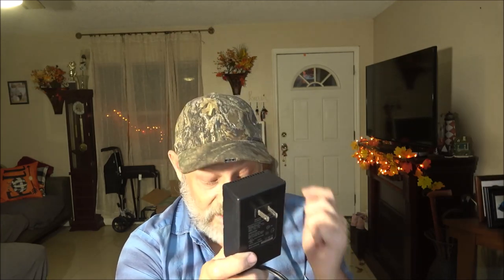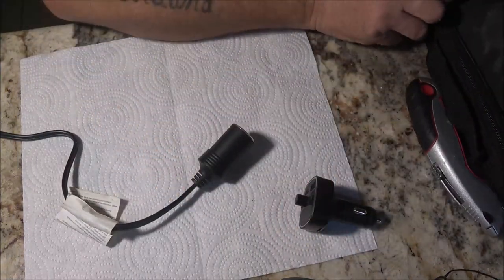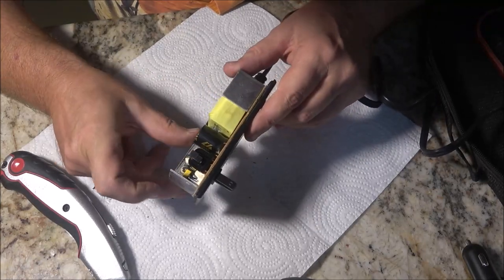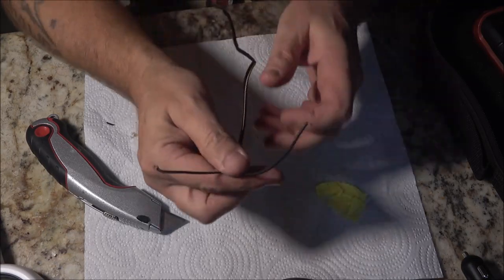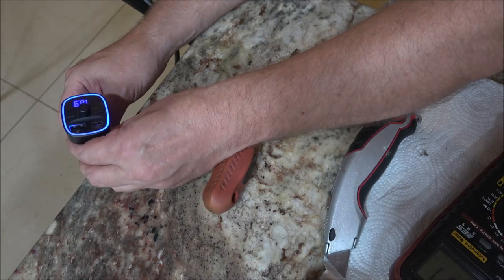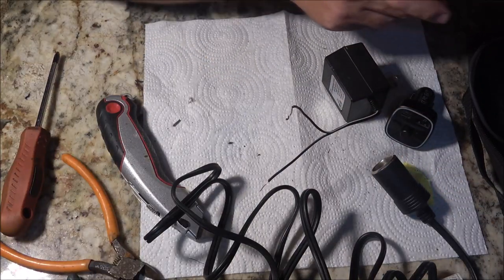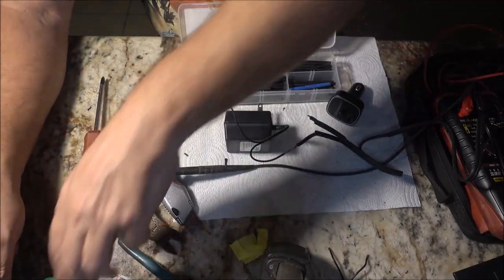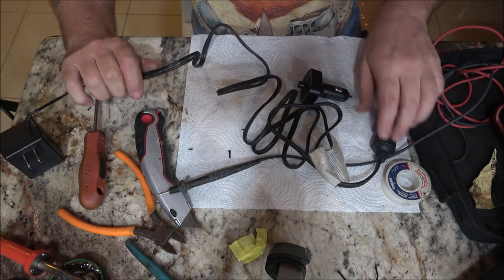Taking A Suggetion From A Viewer, Late Night Video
So this was a lot of fun. How many of you noticed the error I made? Oh well, it happens.